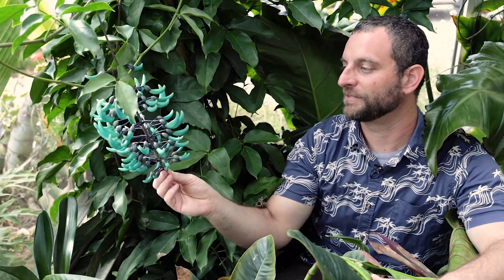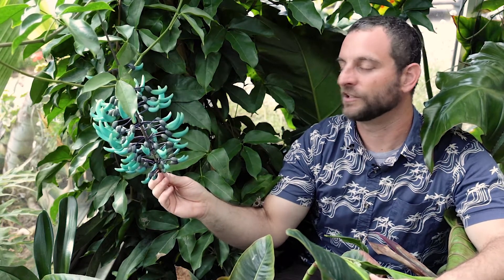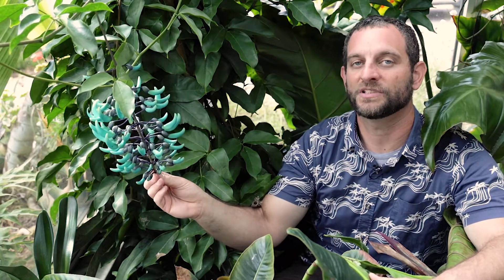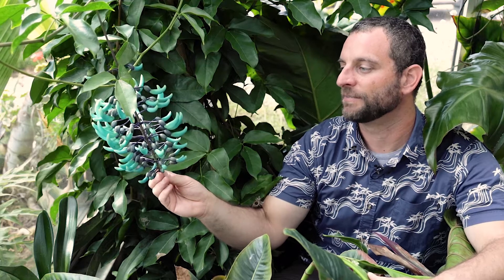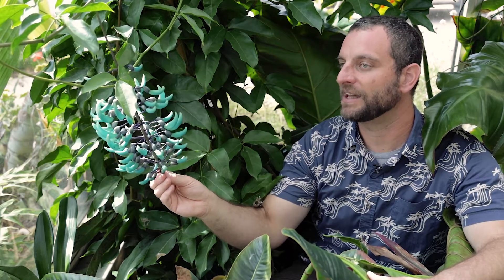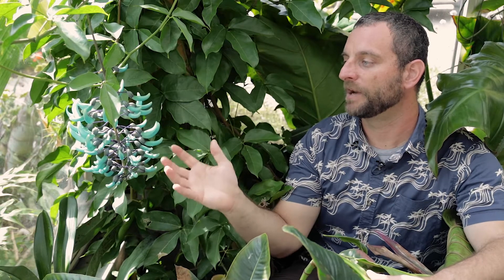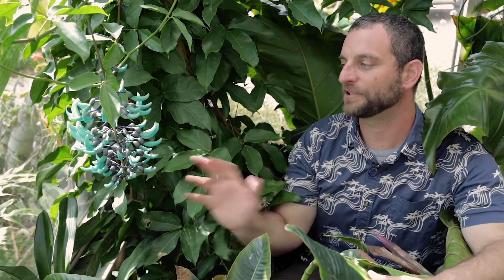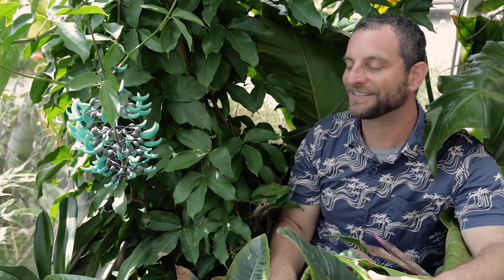San Diego Botanic Garden - Strongylodon macrobotrys - Ari Novy PHD, President & CEO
Ari has immersed himself into the depths of the Dickinson Family Education Conservatory to teach us about the plant 𝘚𝘵𝘳𝘰𝘯𝘨𝘺𝘭𝘰𝘥𝘰𝘯 𝘮𝘢𝘤𝘳𝘰𝘣𝘰𝘵𝘳𝘺𝘴. Many people often think this plant is fake because of its interesting appearance!